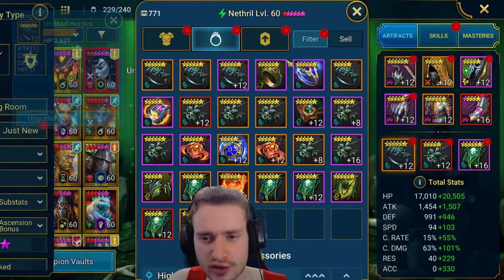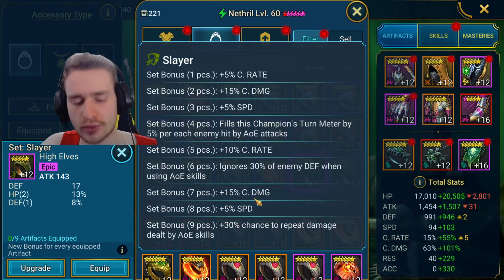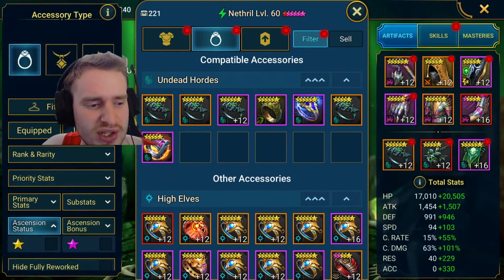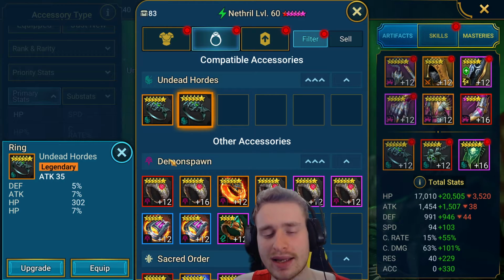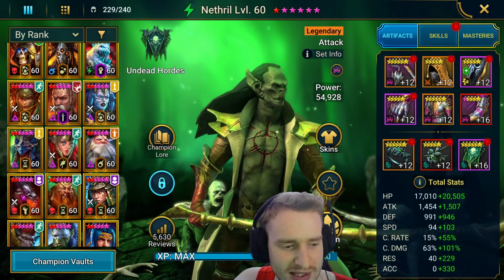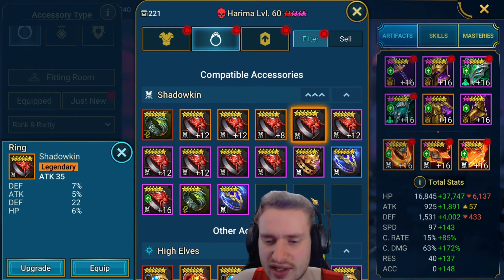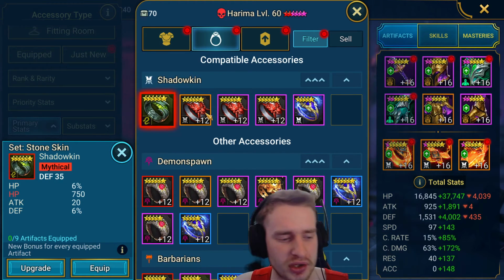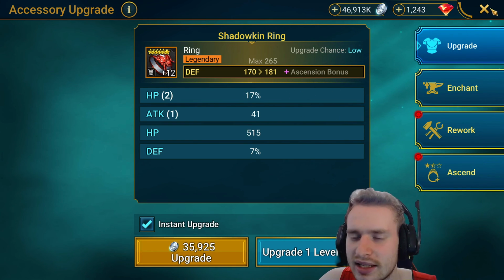What To Sell? Gear Guide: Rings | RAID: Shadow Legends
Did I miss any tips?

Feedback? Let me know down below!!
BRAND NEW!